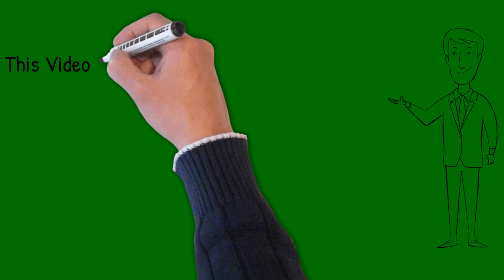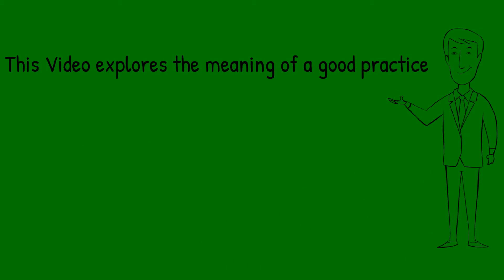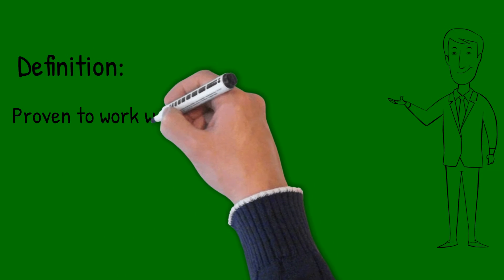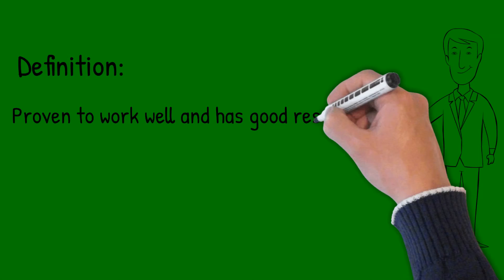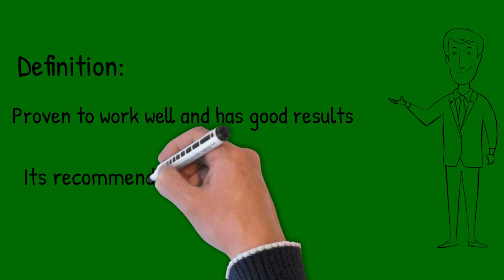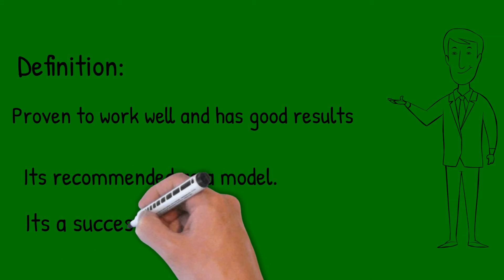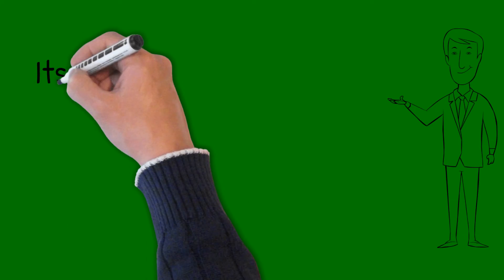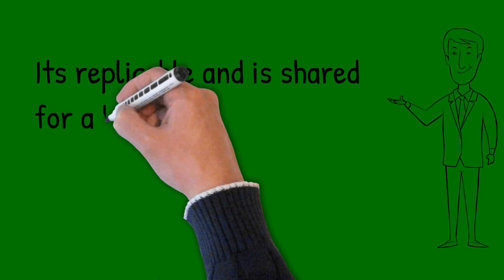Understanding Best Practice - Definition.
Welcome to this mini Series on Best Practice- Defintion and Application- Sessions